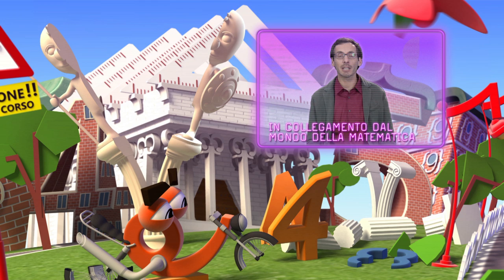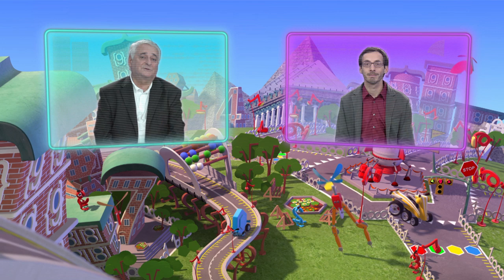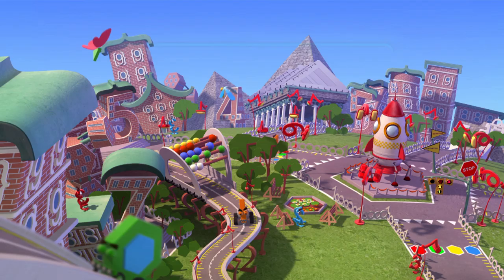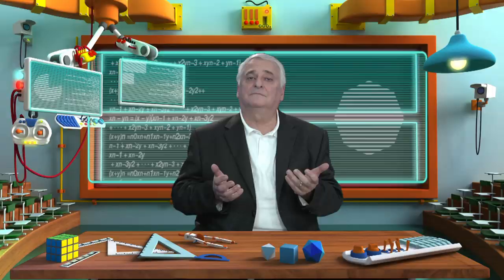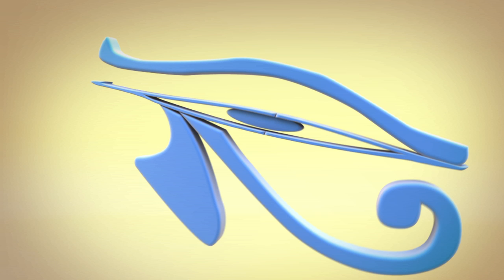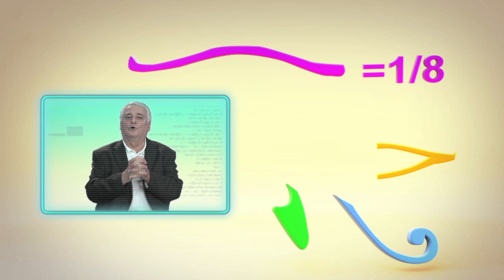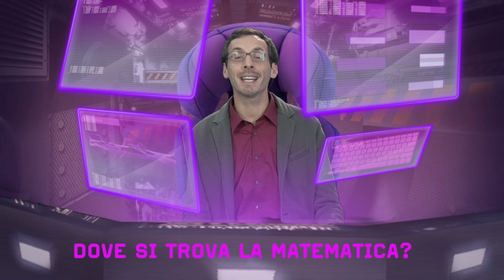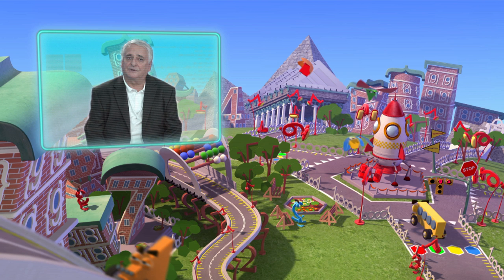Big Bang! Un Viaggio nella Matematica - Le Divisioni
La matematica spiegata ai bambini!
Federico Taddia e il matematico Bruno D’Amore ci svelano ogni aspetto di una particolare operazione matematica: la divisione!